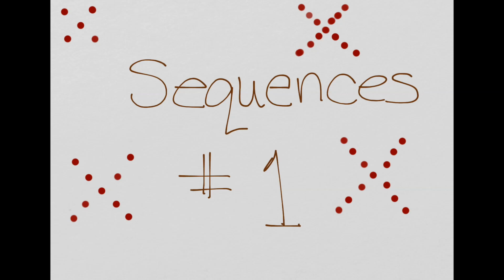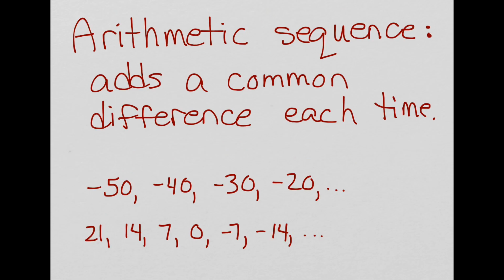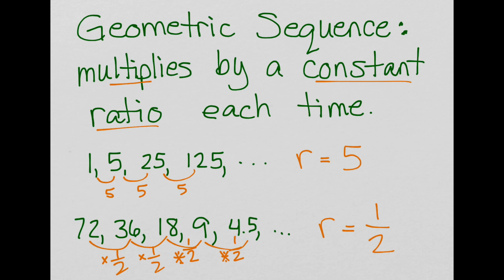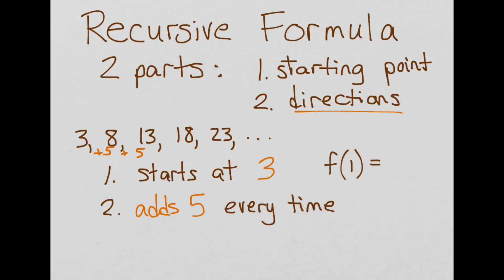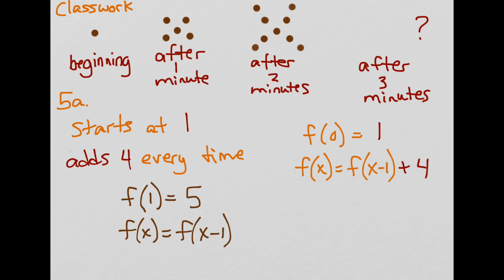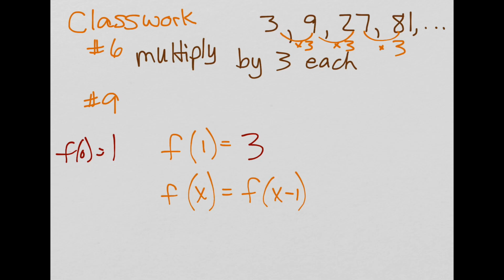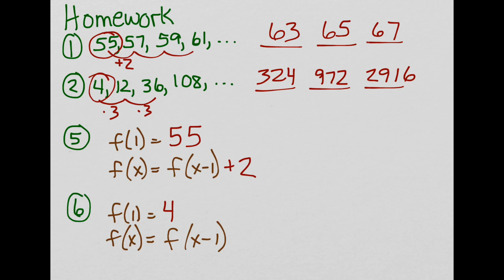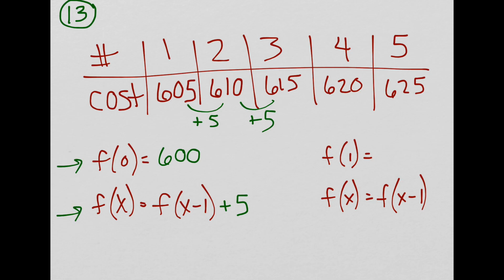Unit 2 Day 1-Sequences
Learn about writing a recursive formula for arithmetic or geometric sequences.